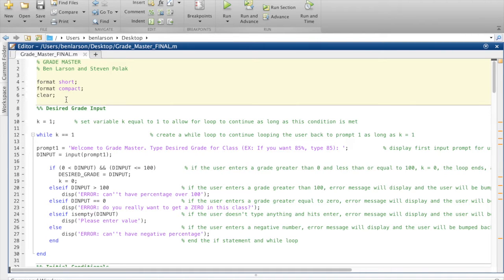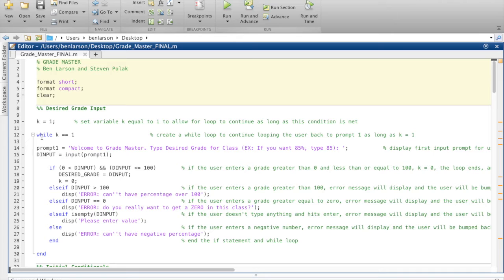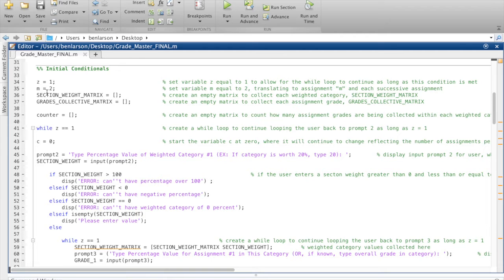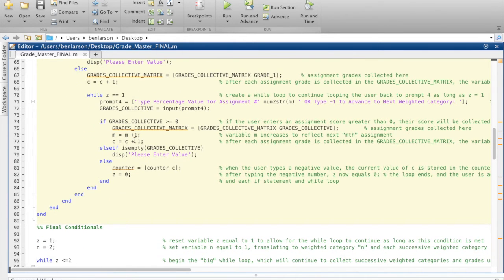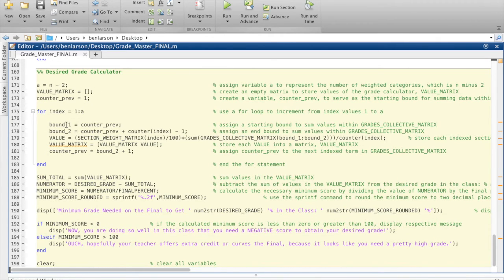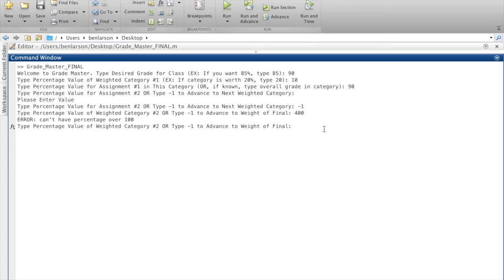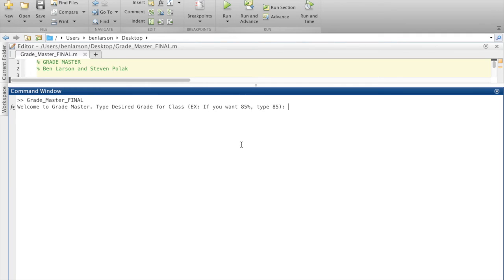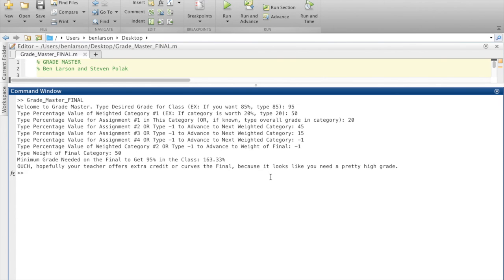The Grade Master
CSC 231 Course Project